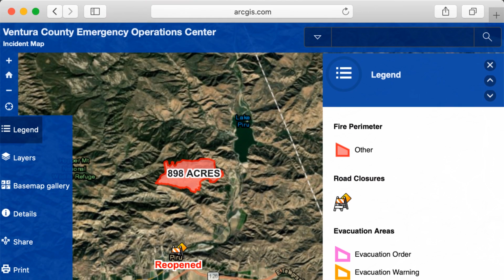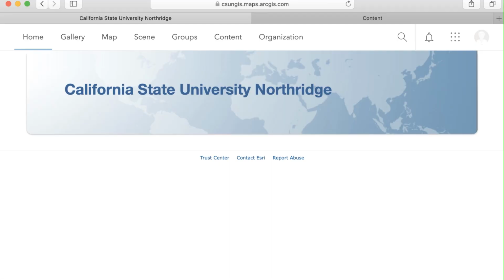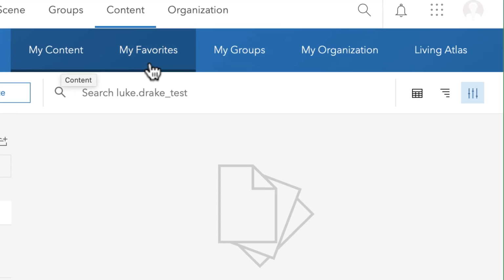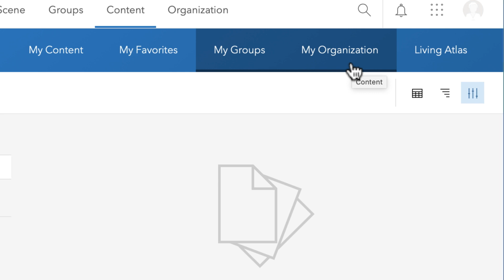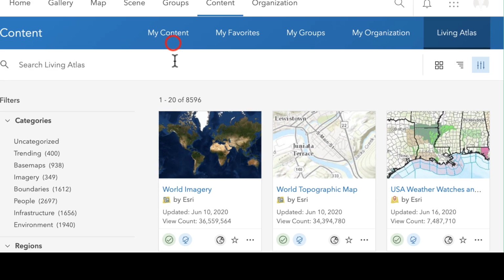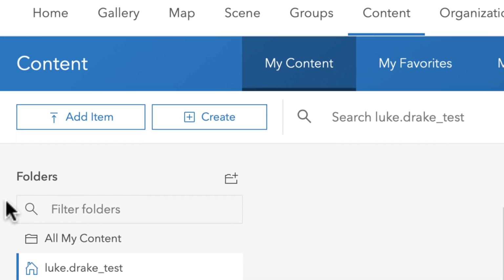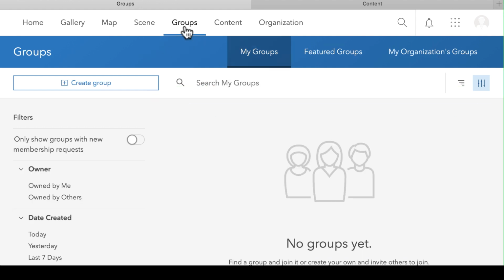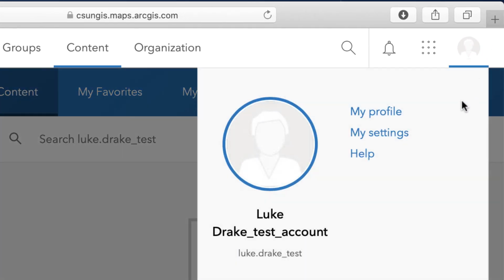ArcGIS Online Interface Tour with Dr. Drake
This tutorial introduces you to the ArcGIS Online interface and navigation buttons. Navigation and file management works differently than ArcMap or ArcGIS desktop software, so this video will help you get started.